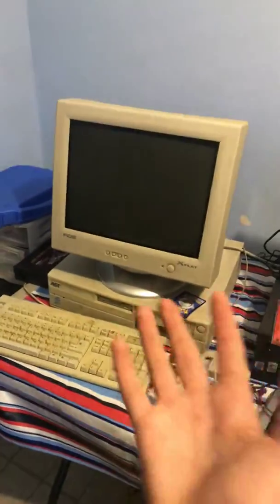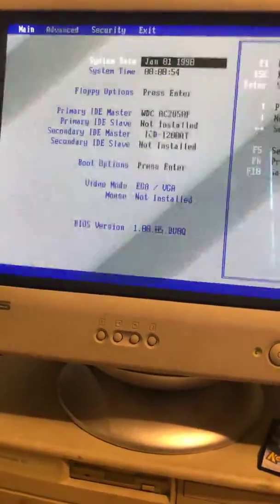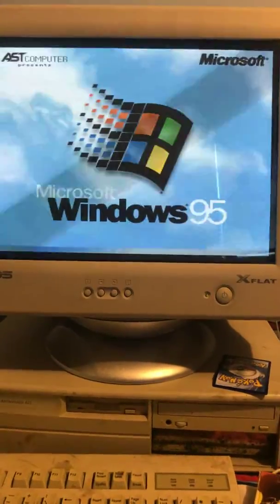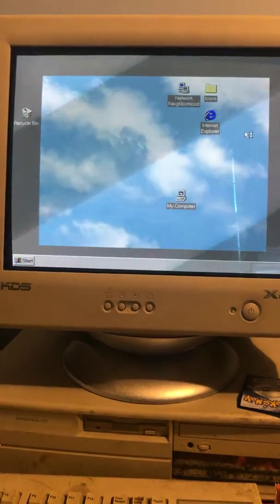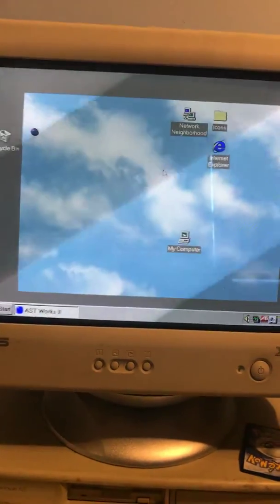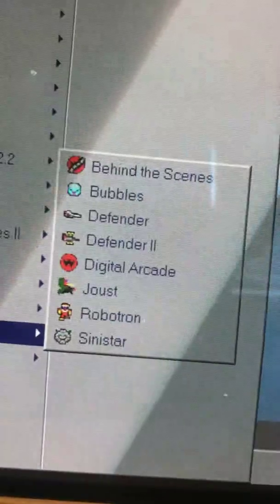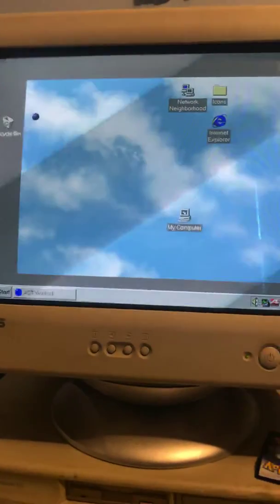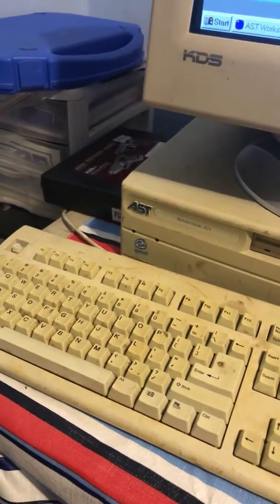Computer Review episode 6 AST advantage! 621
Year:1996
Computer:AST Advantage! 621
Operating system:windows 95
Memory:48MB 256MB max(I believe)
Processor:original pentium 133MHZ

This computer has been in my family since it was new in 1996 it survived my uncle and 3 older siblings and still works today it’s been a great computer and I felt I needed to make a video about it